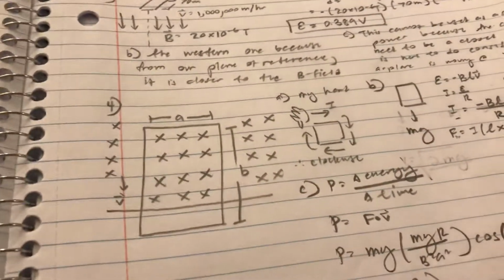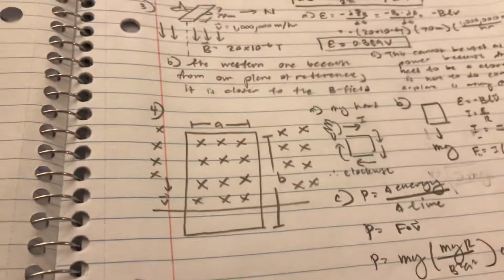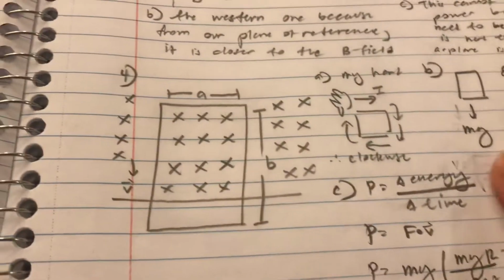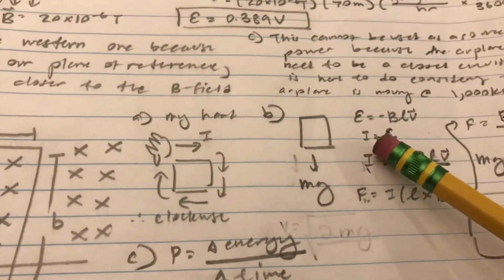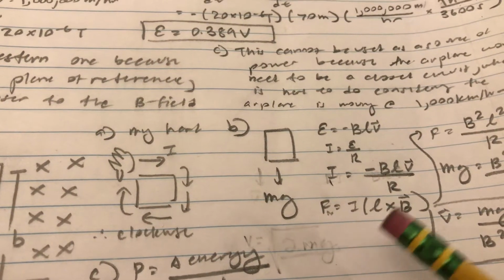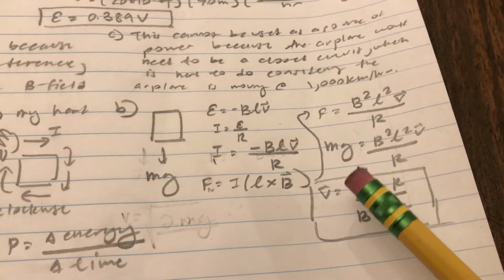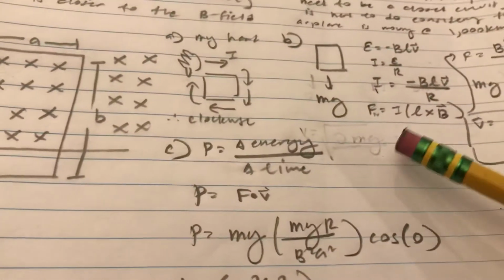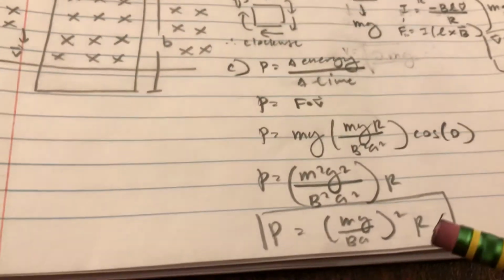Liu #4 Unit 8